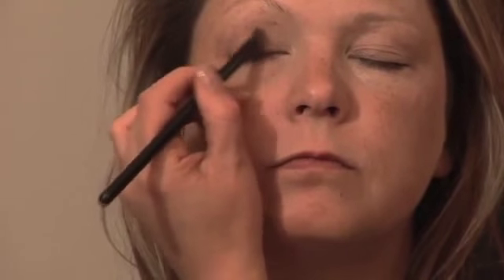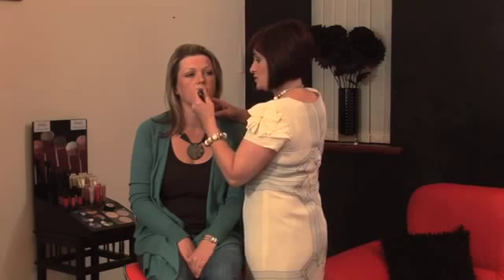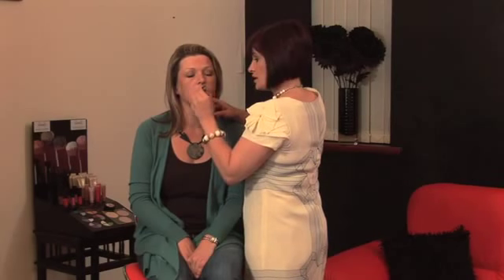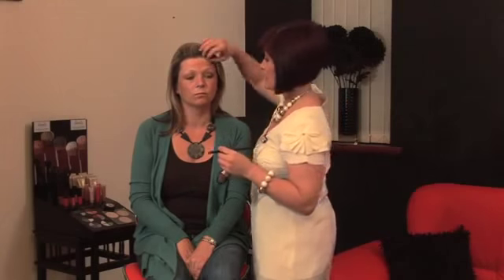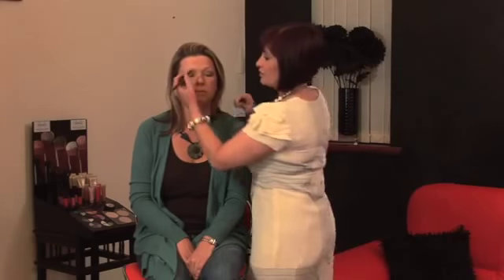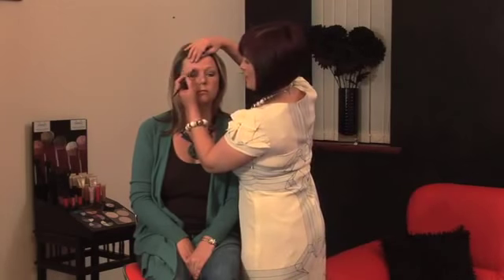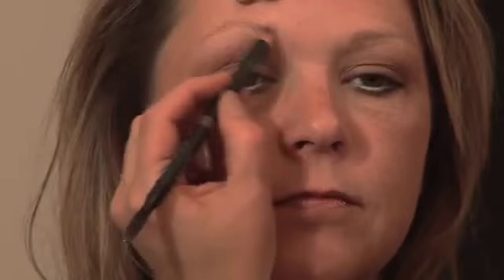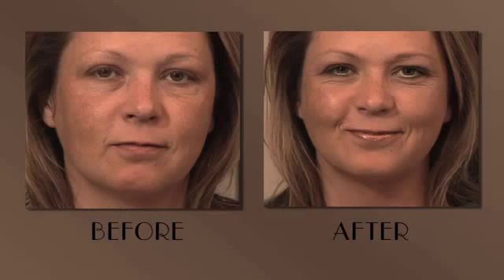Muted Make Up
Learn how to tone down your make up and make muted tones work for you.